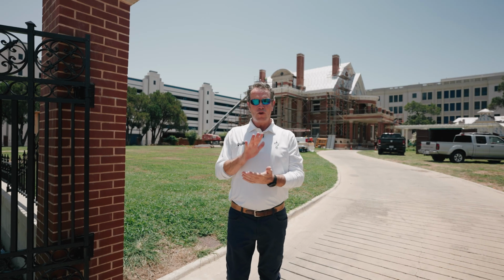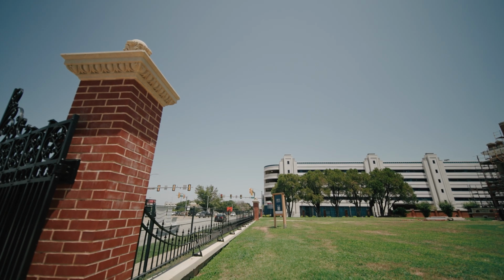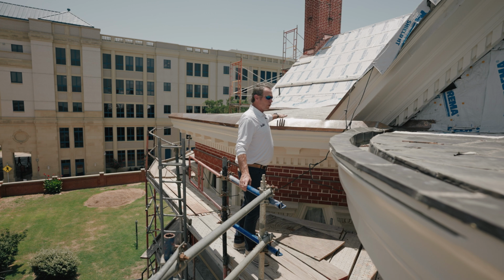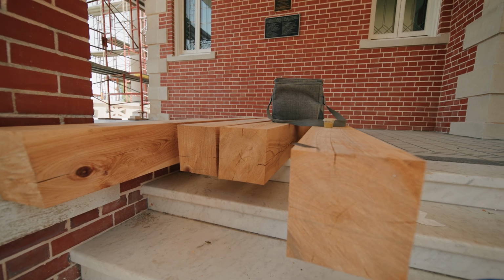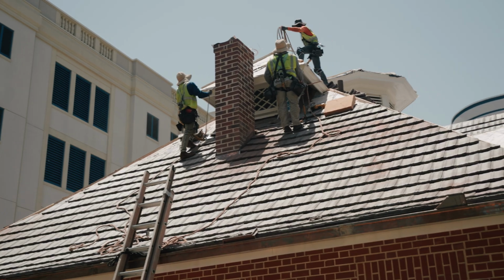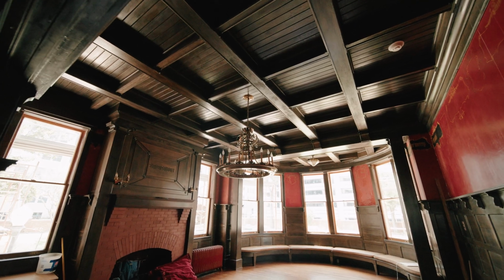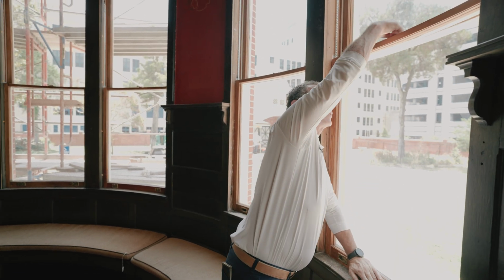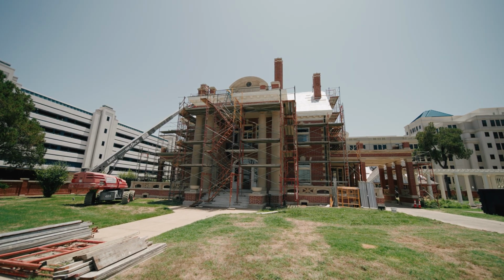Thistle Hill Masonry, Windows, Cornice and New Roof! - Update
Brent updates us on the work at Thistle Hill. The new roof is going on. Come check out the amazing details as we get close to finishing the exterior restoration.

There are many great extras that will help you become a better craftsman and builder.

500 Small houses of the 20's- Good designs for period revival homes